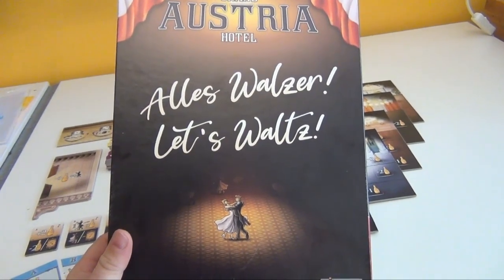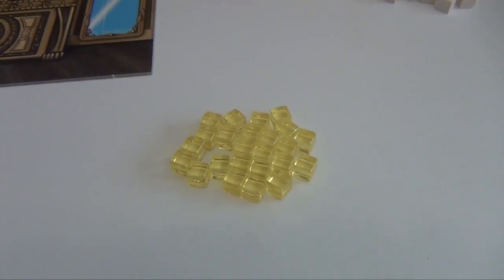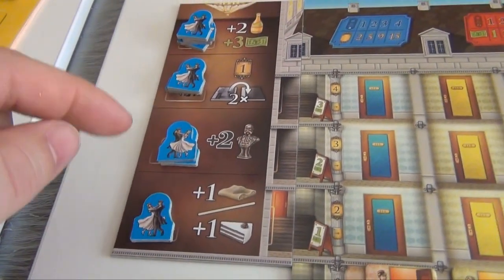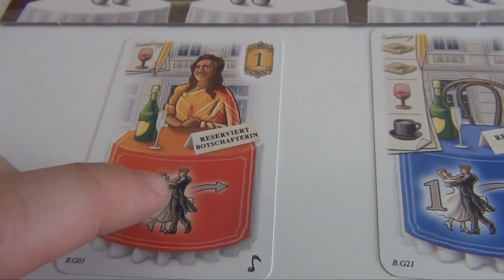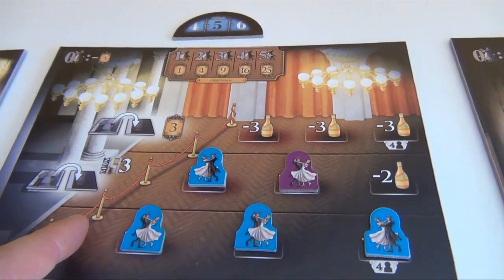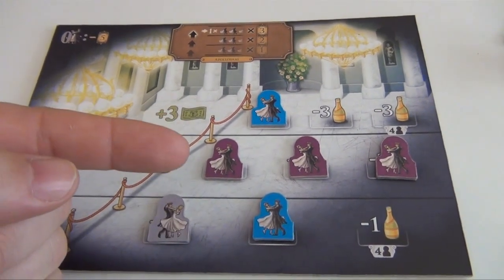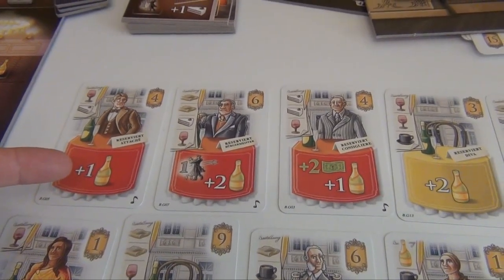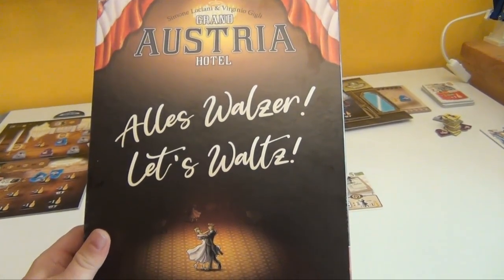Expansion Overview #8: Grand Austria Hotel: Let's Waltz! / Alles Walzer - Module 1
A short overview of what comes with Grand Austria Hotel: Let's Waltz (published in 2021), the first expansion for Grand Austria Hotel from 2015.

This video shows the first module: Vienna Ballrooms / Wiener Ballsäle